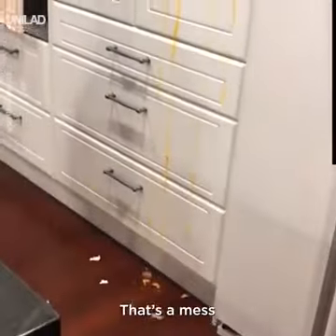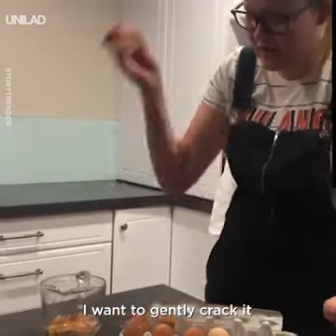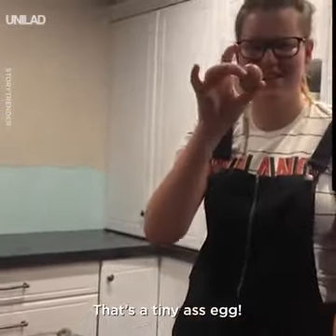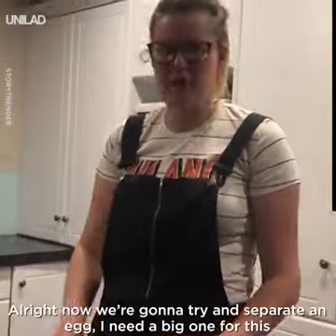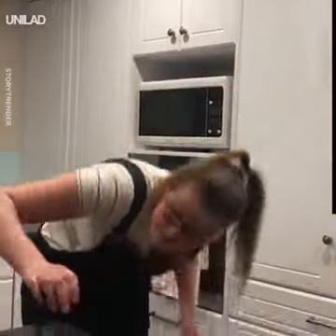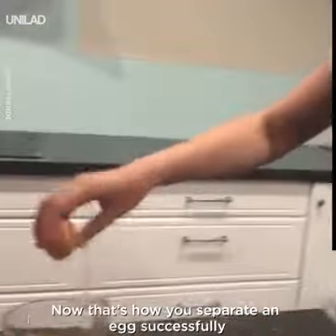Girl With Tourette's Tries To Crack Eggs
This woman with Tourette's trying to crack an egg is too much